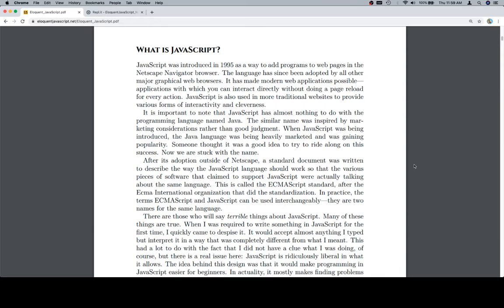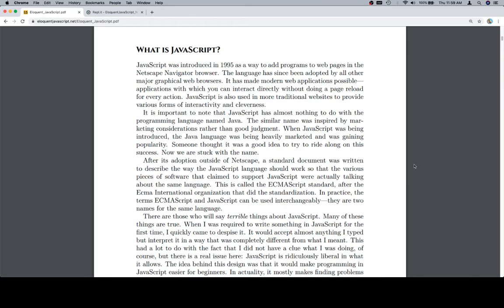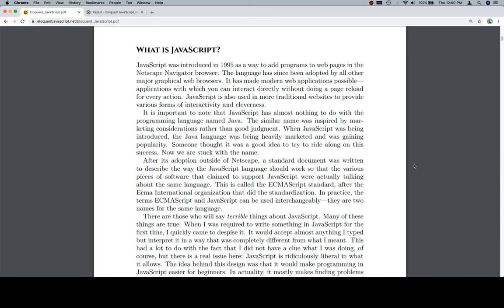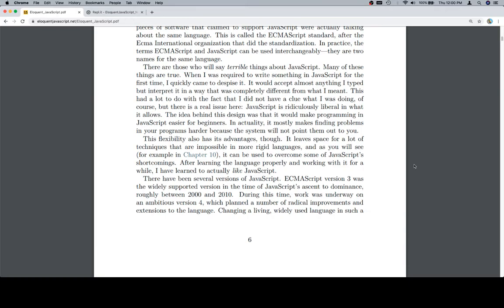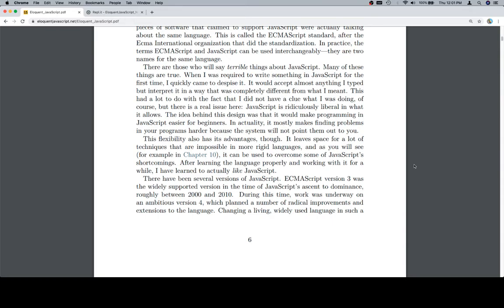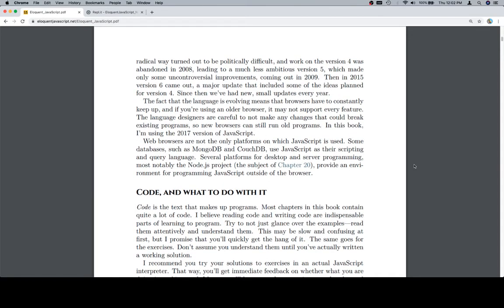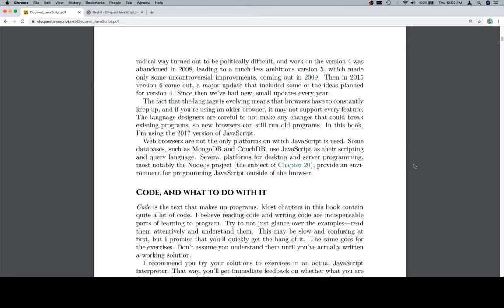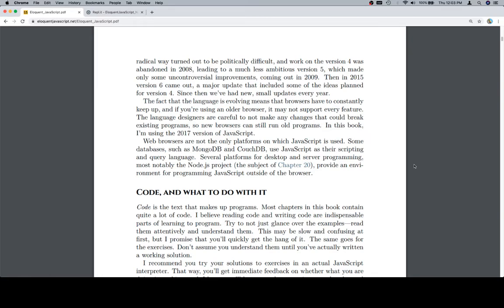Eloquent JavaScript Read-Along - Introduction - 004 - What Is JavaScript?